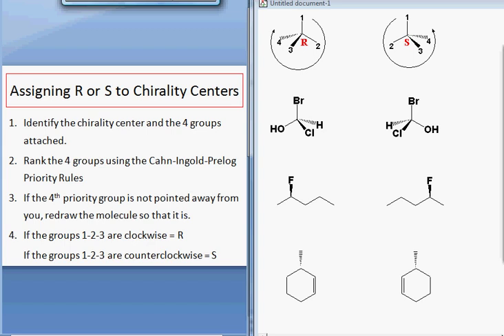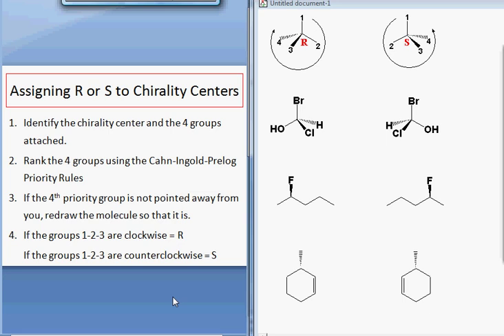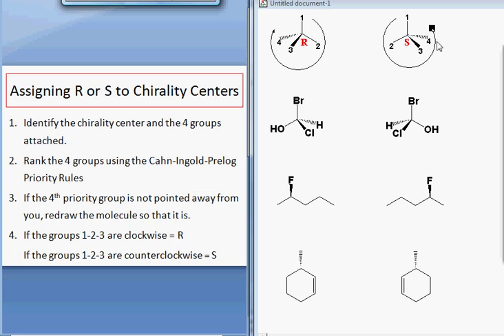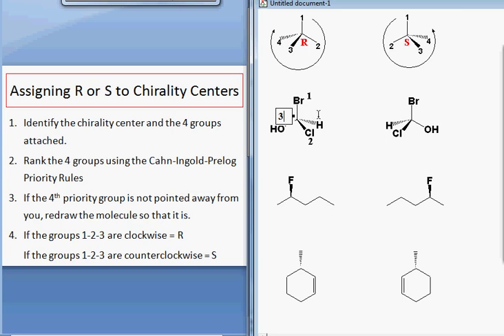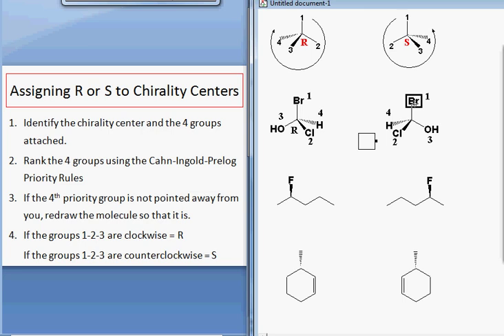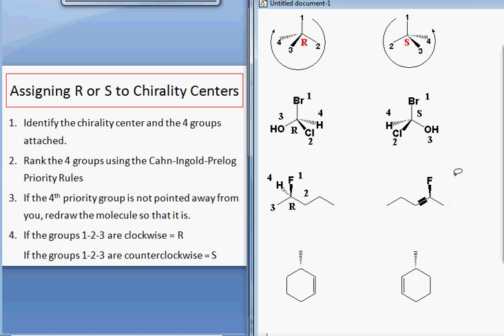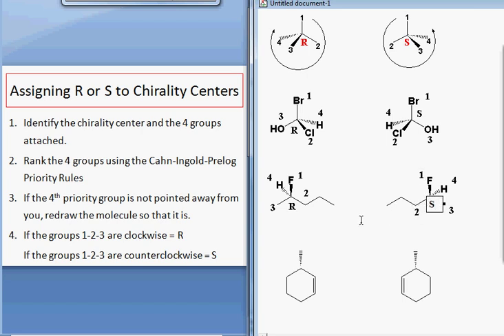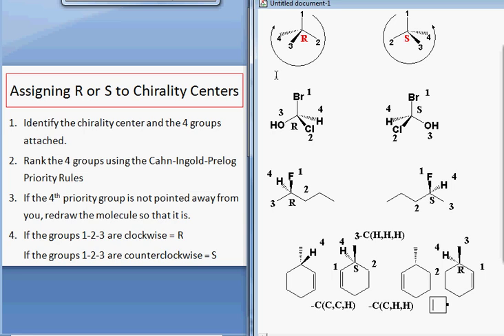Assigning R and S to Chirality Centers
The basic method for assigning R and S to a chirality center with several examples.